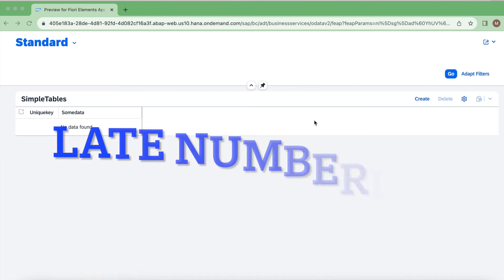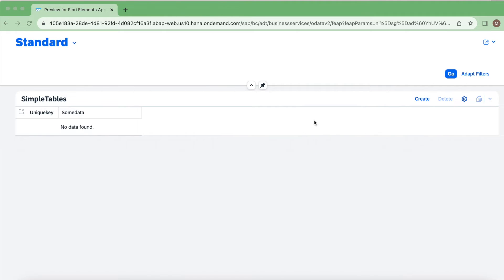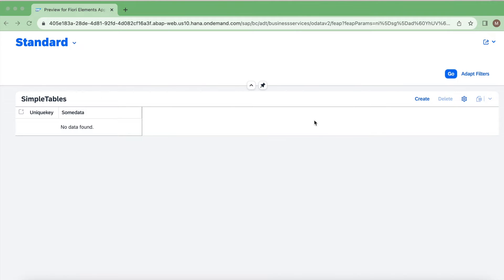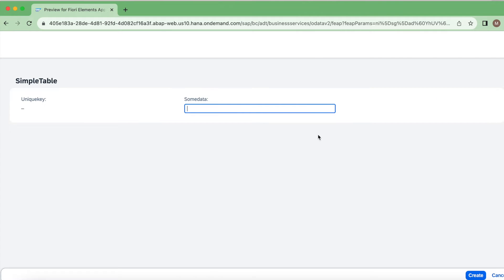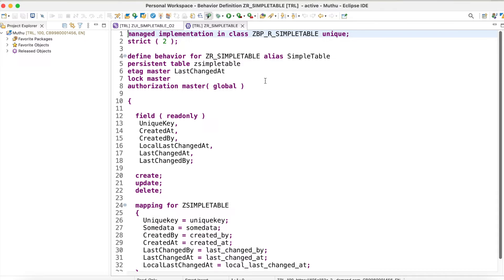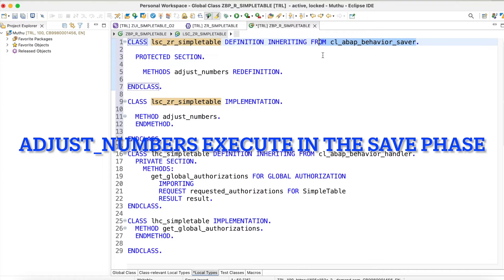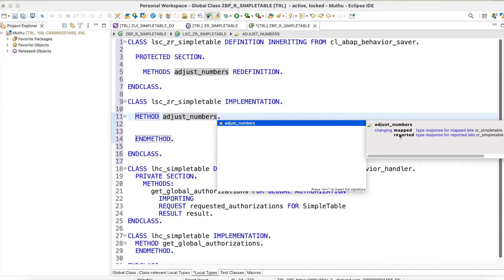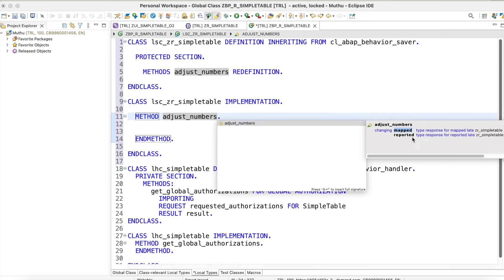Late Numbering in SAP RAP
Late Numbering is an numbering concept where your primary key field of BO will be set at the Save sequence. It helps to have a key value as gap free or in sequential order. For eg Invoice number is one of the good example. it needs to be gap-free.